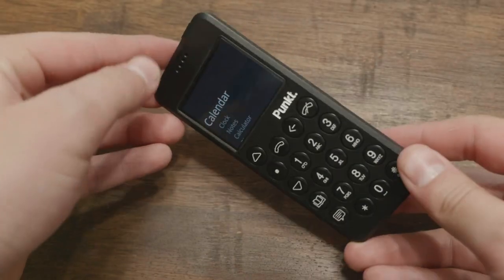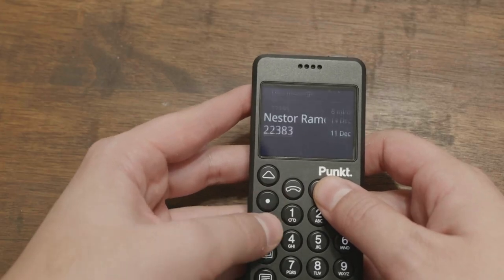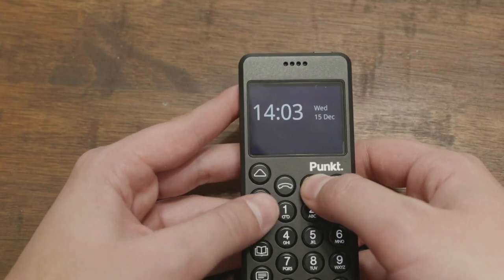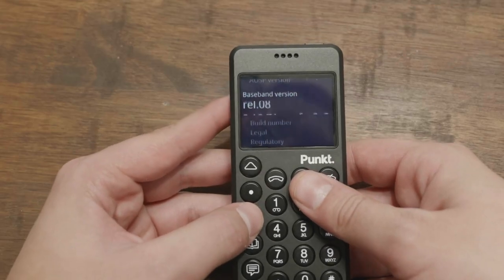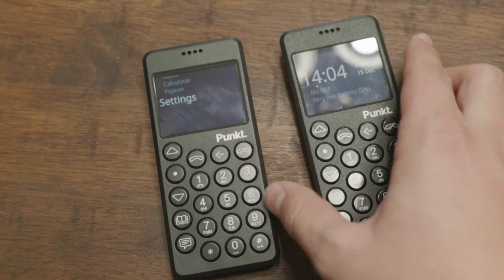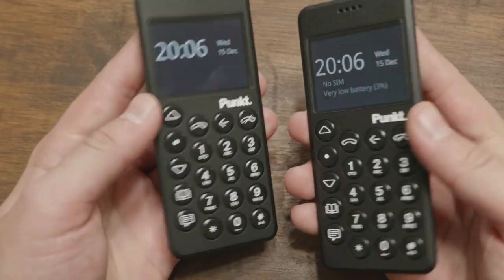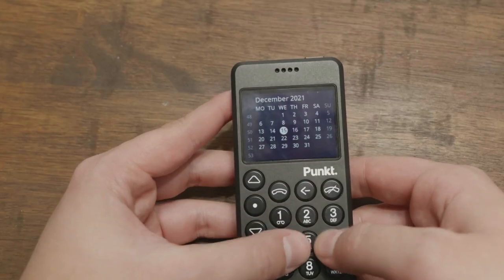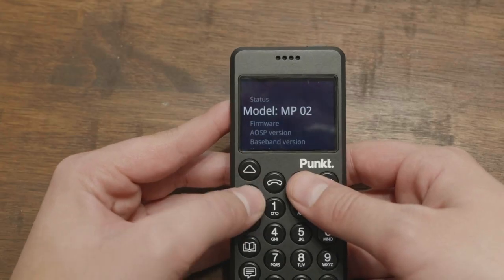Punkt MP02 New Generation Review || A Second Chance!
Punkt MP02 New Generation Review || A Second Chance! Punkt has released a new generation of the MP02. Its a global version that allows for it to be used anywhere. The Punk MP02 New Generation does not have Blackberry Services. Security is now handled through Punkt's own system. While it is a bummer that the old generation won't see updates, there is an improvement for the hardware and software of the device. The new OS is faster and Pigeon is more reliable as well.

Chapters⏲⏲:
0:00:00 Intro
0:00:32 Hardware
0:02:12 New Software on the MP02
0:03:30 Comparing both
0:05:05 Who is this for?!
0:06:30 A suggestion for Punkt for old users :)
0:07:37 Giveaway and livestream in the near future!

Books 📚📚
The Shallows
7 Habits of Highly Effective People